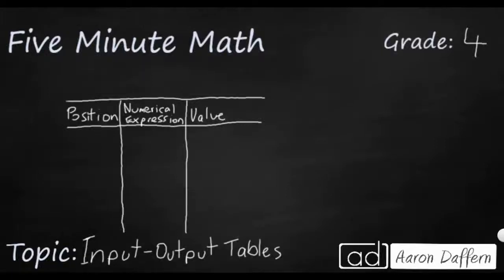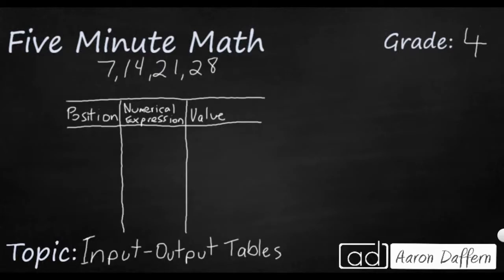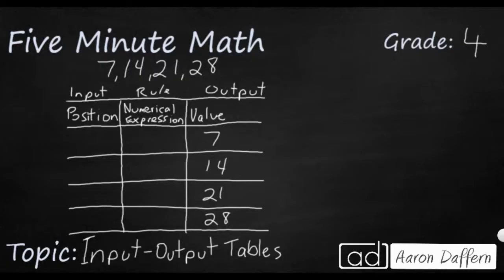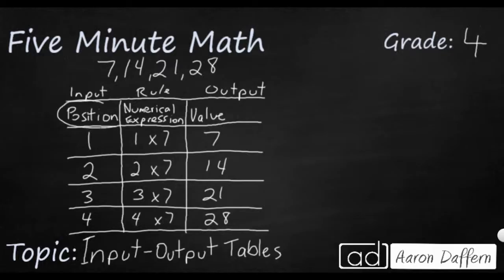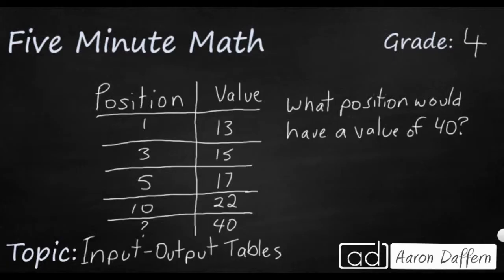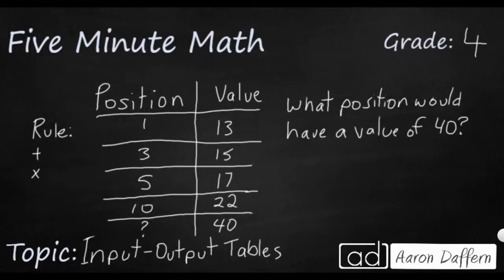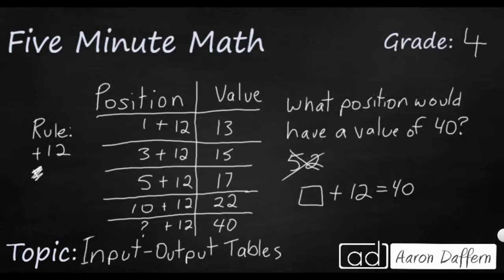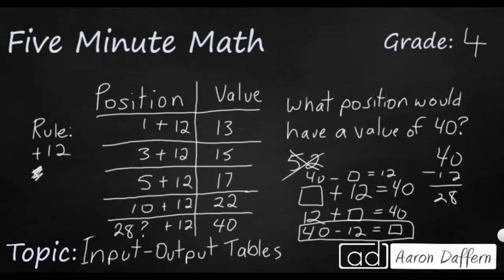4th Grade Math Input-Output Tables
Learn how to find unknown quantities in the position or value of numbers as they relate to rule or numerical expressions. Two examples are given in the video.